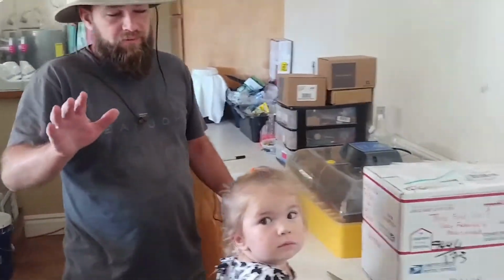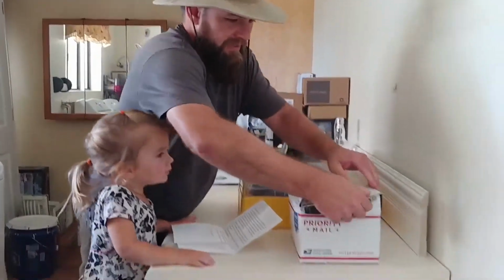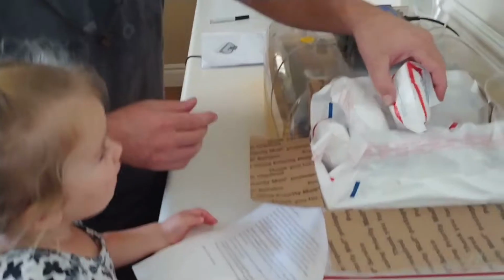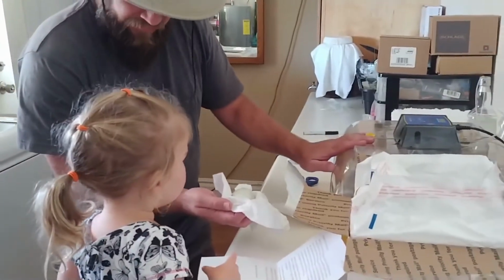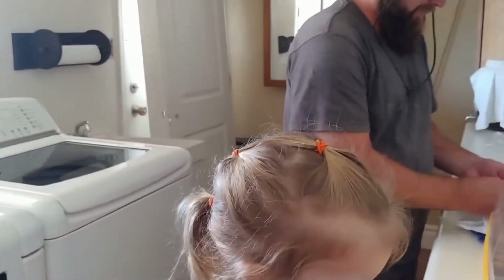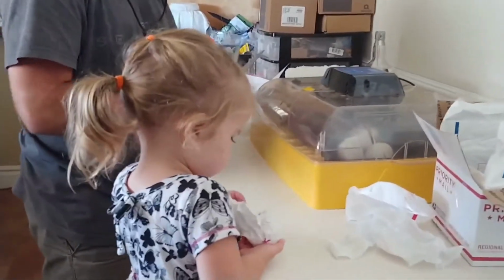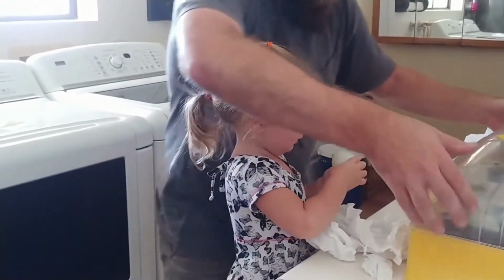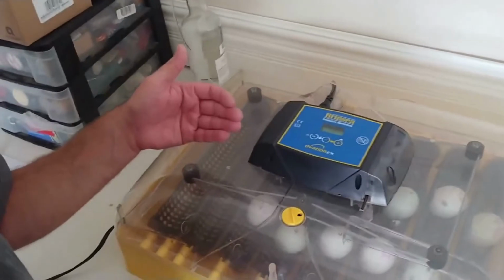The Mini Farmer learns about hatching Ancona duck eggs in the Brinsea Ovation56 EX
We are starting our laying flock with ducks! Ancona ducks to be exact. And we are using the Ovation 56 EX from Brinsea. So far, it seems to be very easy to use. We'll see how our hatch rate is.

As always, we have no connection to Brinsea and do not receive any compensation from them for this video. We paid full price as a regular customer for their product. This also means I can give you an honest review of how well the incubator works. I will do a full review in another video after the ducks hatch.